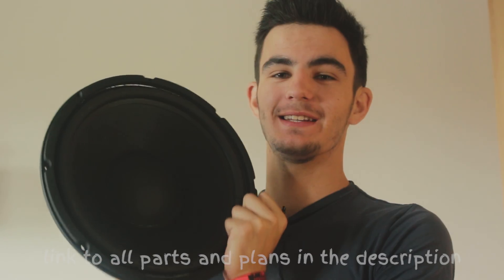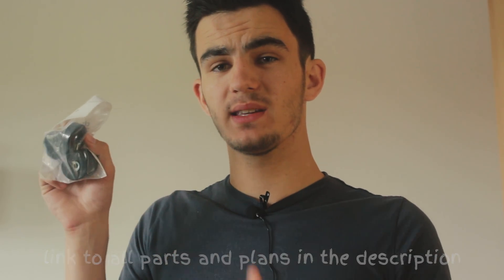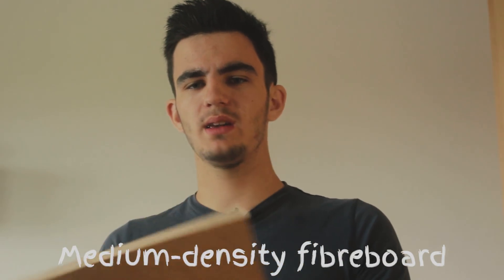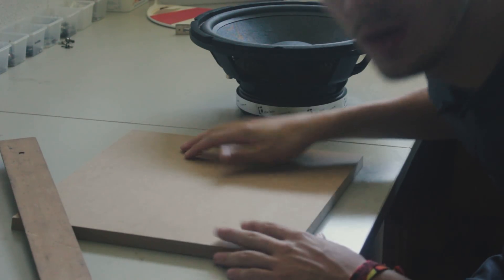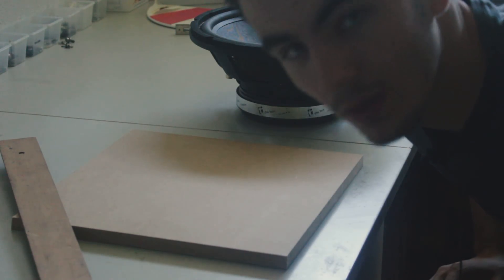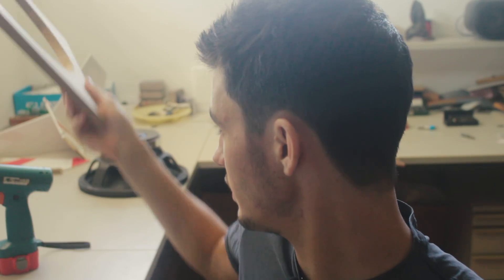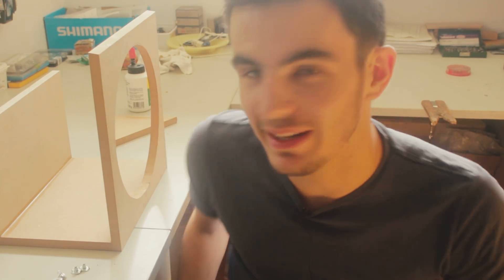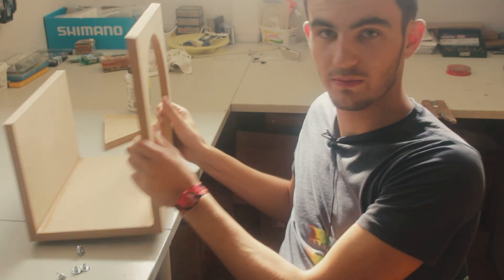Build a 12" MTH-30 Tappedhorn SUBWOOFER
Wood: 16mm MDF

Camera used
Lens used
Cheap 8€ microphone used

Music used in this video:
🎵Punch - Dj Quads
🎵High Rule - Control (Instrumental)
🎵Fredji - Happy Life
🎵SKYL1NK - The Wizard